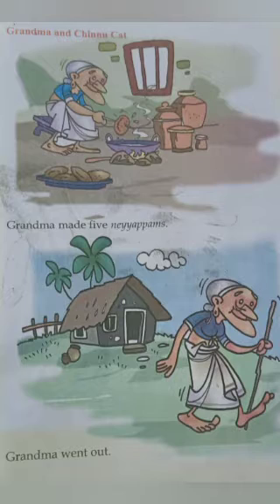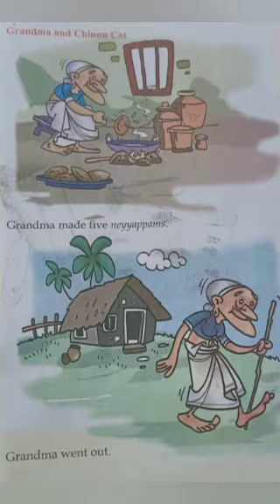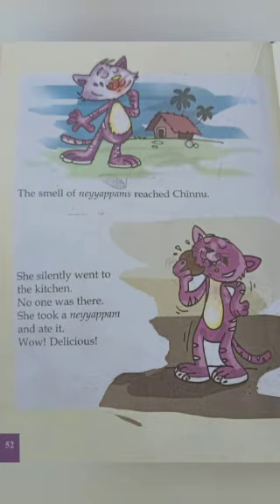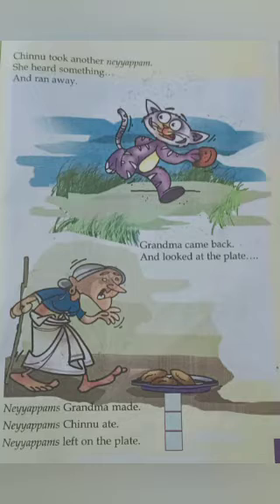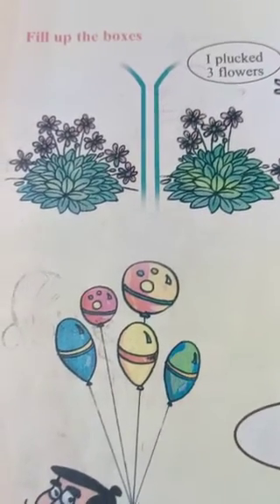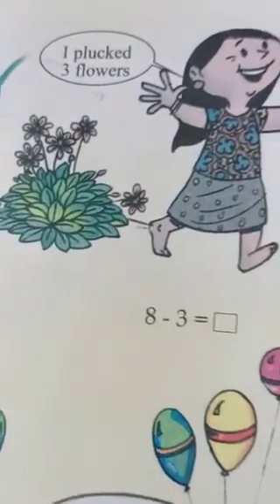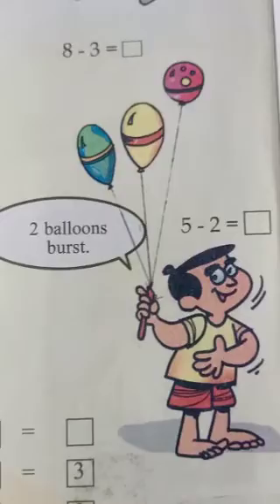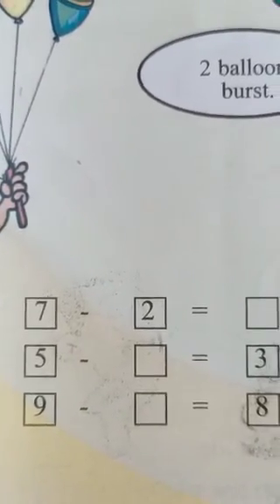STD 1 MATHEMATICS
A CLASSROOM ACTIVITY FOR STD 1 MATHEMATICS